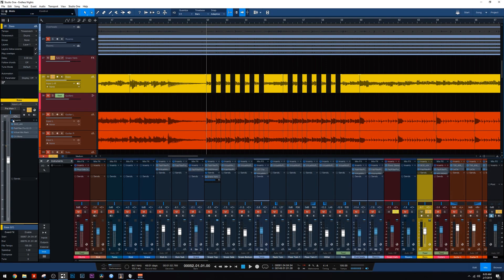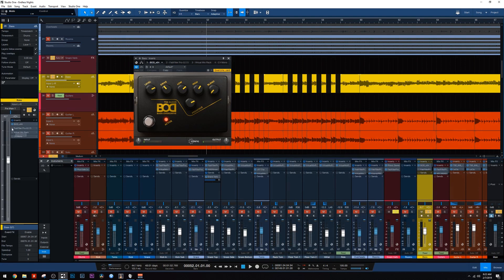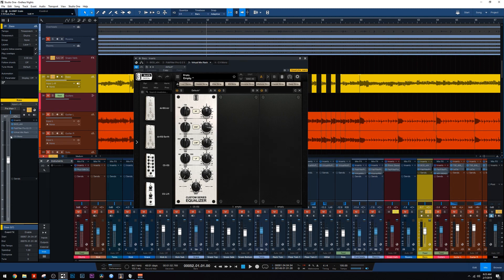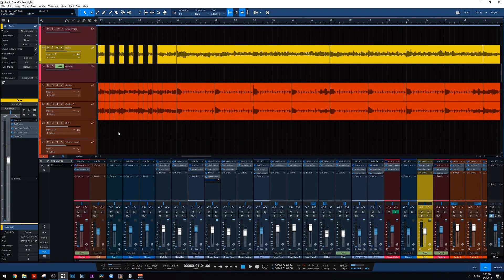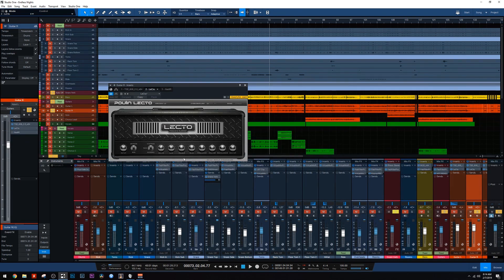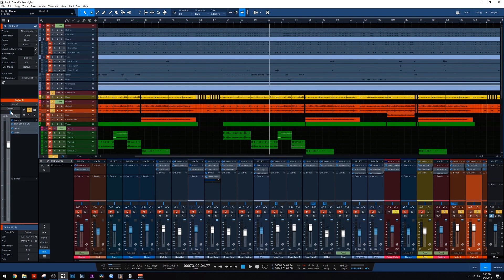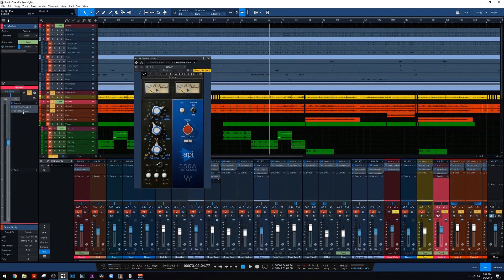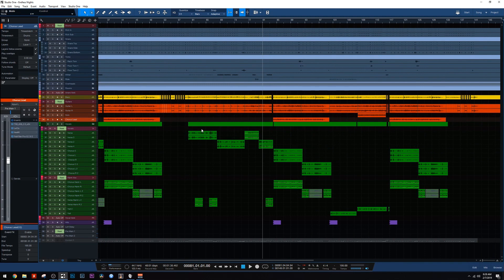Pop Punk Guitar/Bass Tones with FREE Amp Sims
I had a lot of fun with Endless Nights, and hopefully you did too!